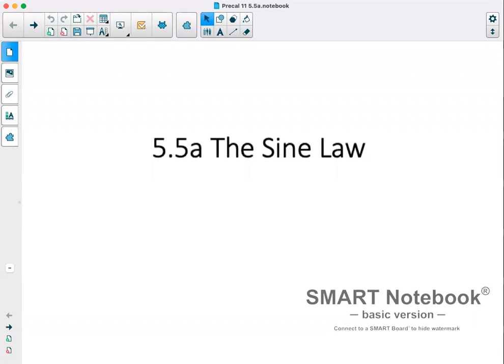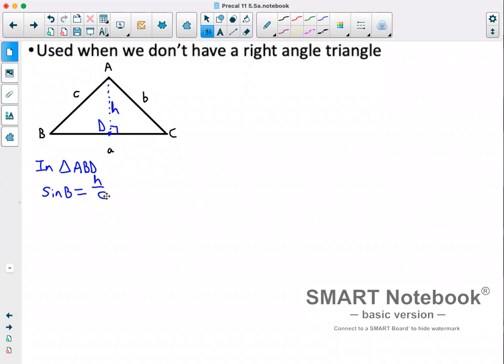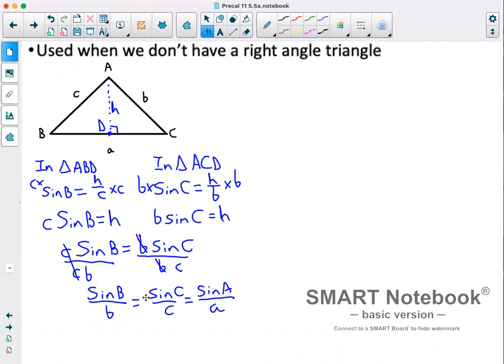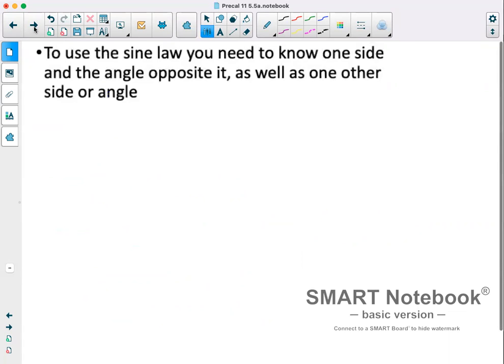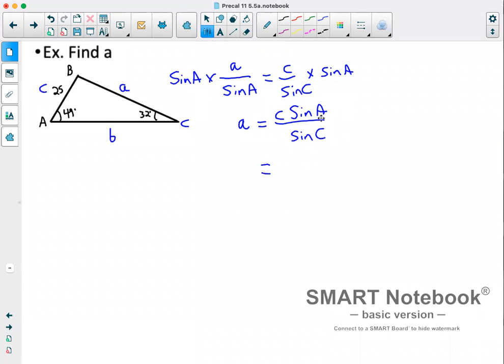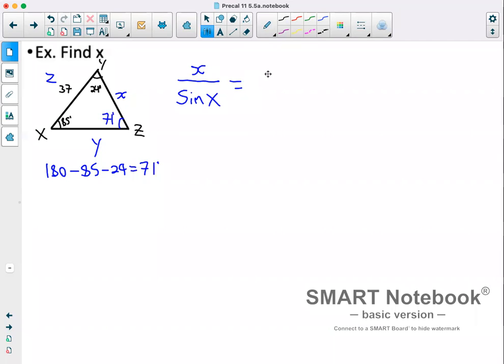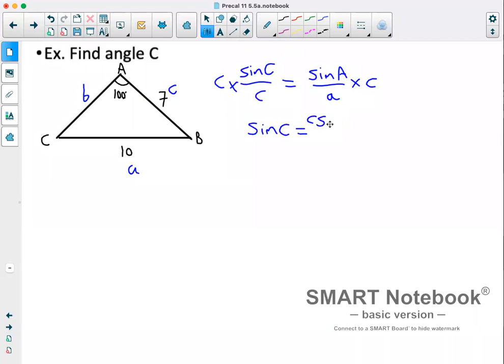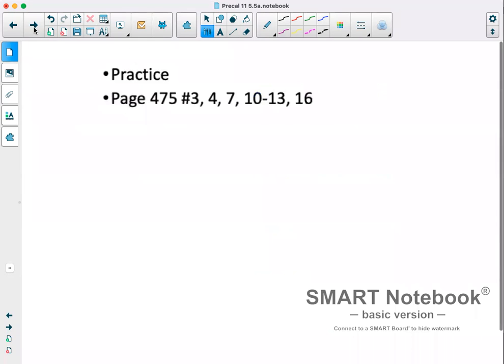Precalculus 11 Lesson 5.5a Sine Law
In this video I go over how the Sine Law is derived and how to use it with some practice questions.